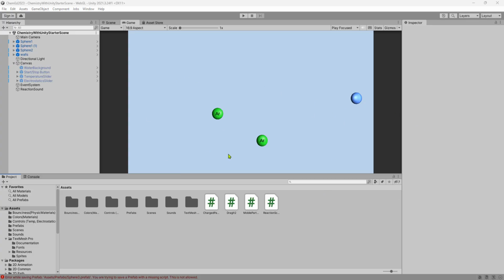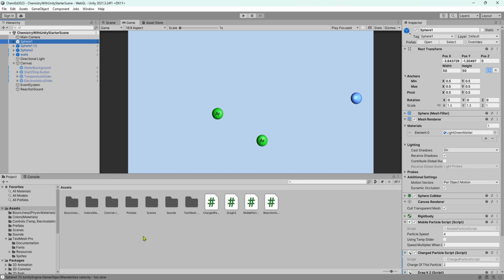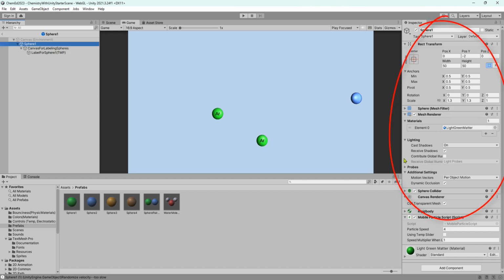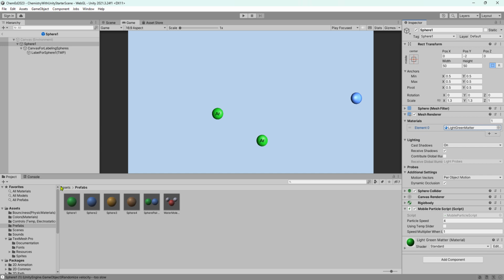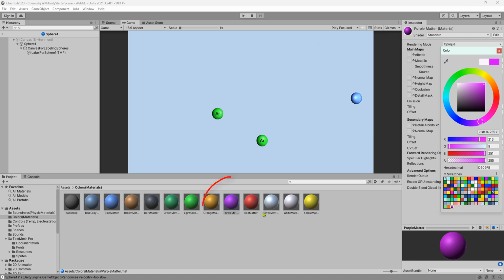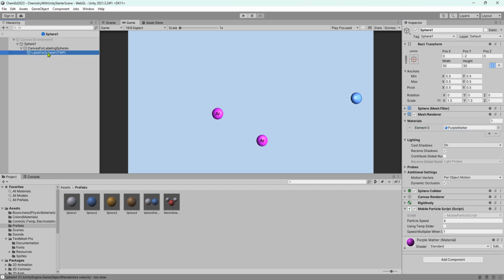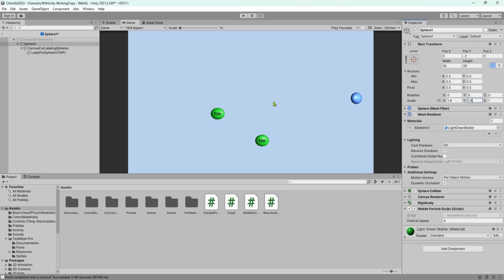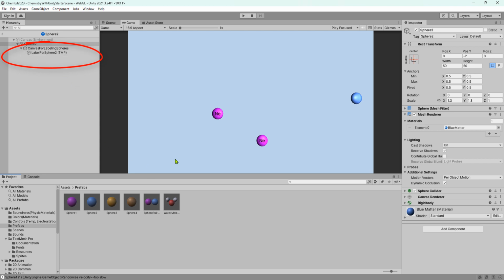Chemistry with Unity: Video #4 -- Colors, Labels, and Sizes of Atoms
Part of a series of videos showing how to create dynamic simulations for Chemistry using Unity.  This video focuses on changing colors and sizes of spheres and providing labels so that atoms can be identified.